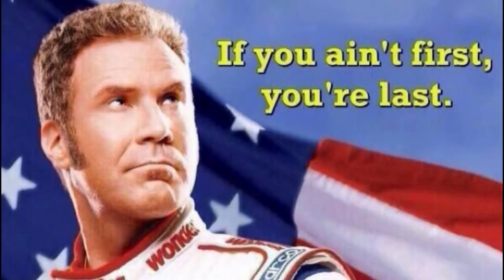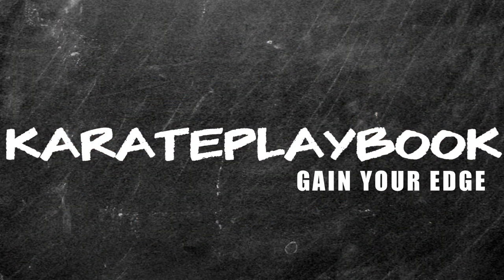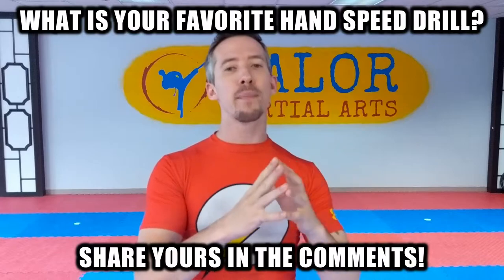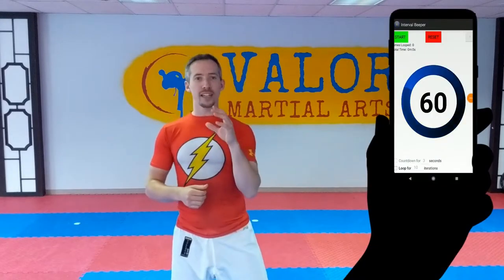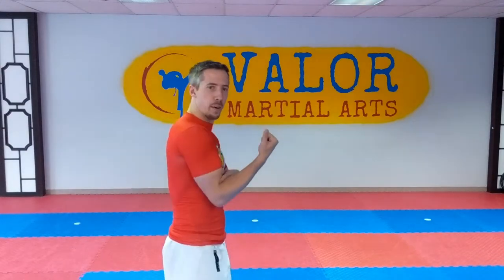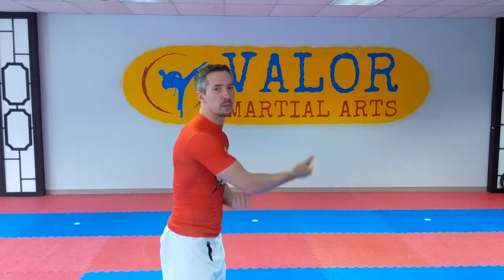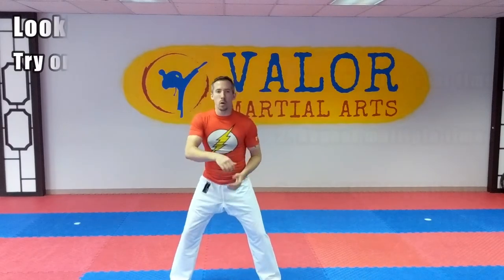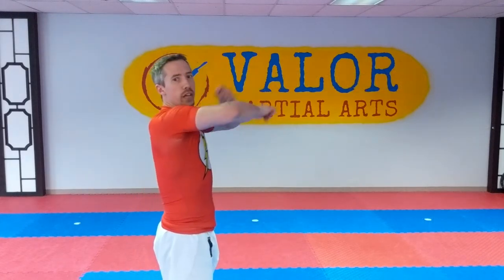How to Punch Faster in Under 3 Min a Day!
NO! SERIOUSLY!!
Increase Your Hand Speed in Just 3 Minutes a Day!
[Link to Training Tools Below]

In this video I explain a super simple drill that I did daily that helped me get INSANE speed with my punches. As you get better at this drill your muscles will be able to move smoother and faster.

Over time they might start getting used to it so you can do a few things to make it even harder:
➤ Increase Interval Time (45 sec, 1 min, 2 min)
➤ Repeat the drill multiple times w/o rest
➤ ADD HAND/WRIST WEIGHTS

TRAINING TOOLS TO HELP WITH THIS DRILL!
GIVE YOUR TRAINING THAT EXTRA EDGE!
✅ 4lb Wrist Weight Set

✅ Personal Boxing Timer

✅ TITLE Boxing Timer